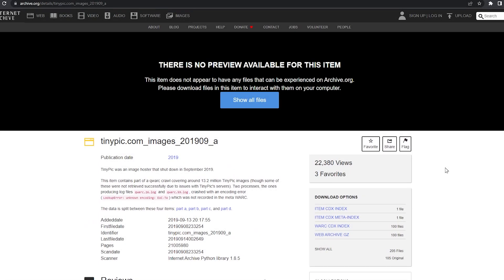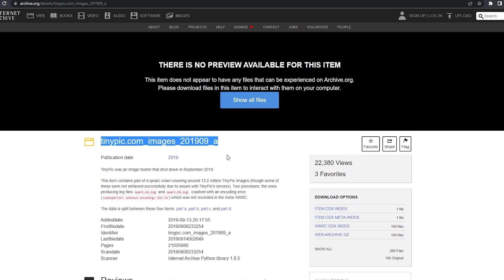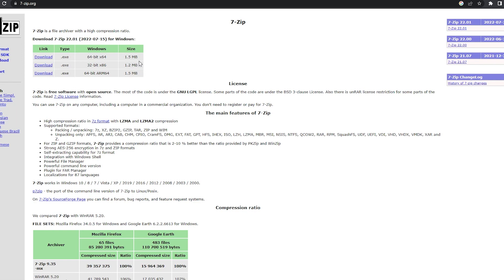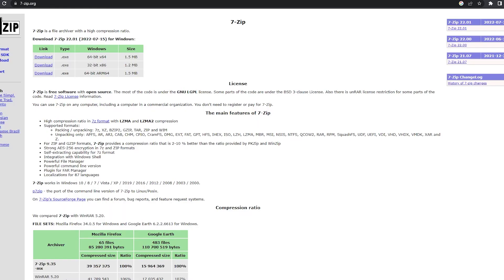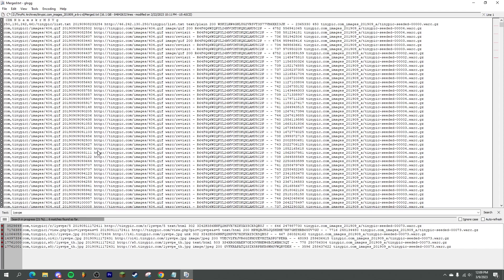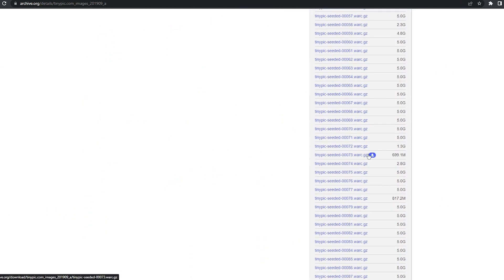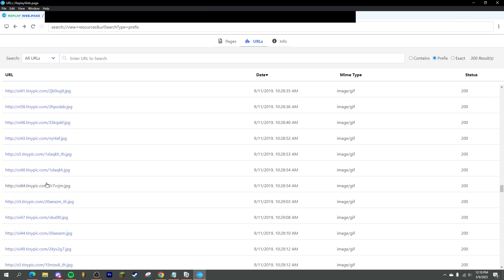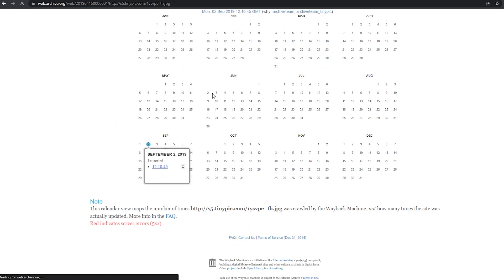How to open .WARC files from archive.org (Web Archive and Index files)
Tutorial on how to open web archive files (.warc, .warc.gz, .cdx) you find on archive.org!